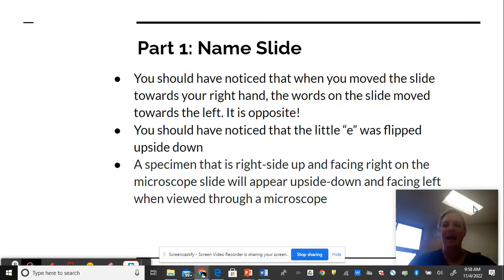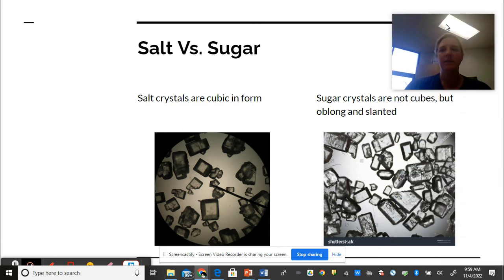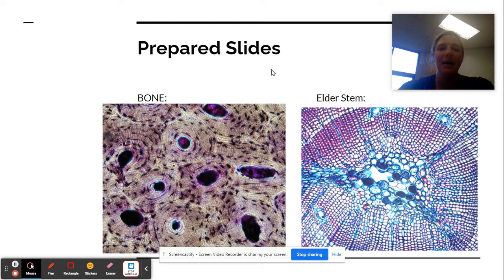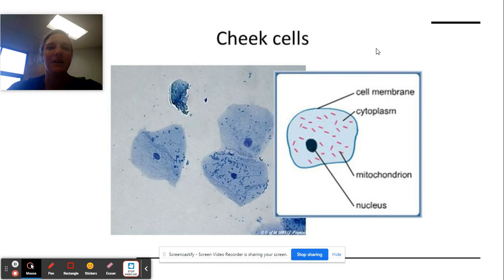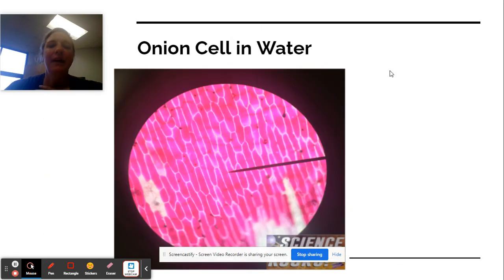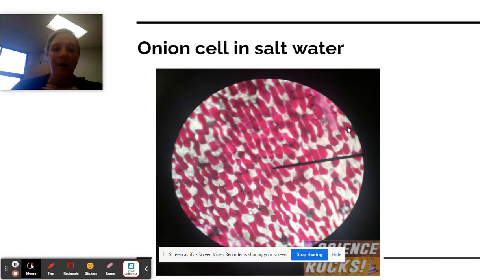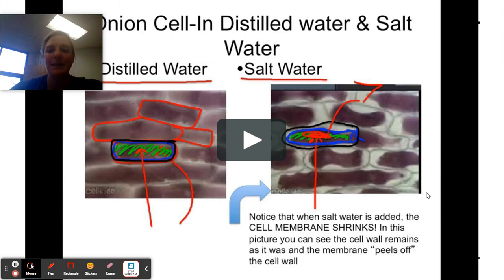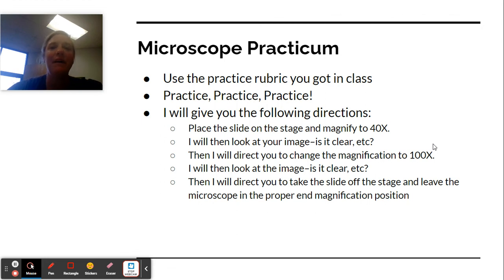Microscope Lab Recap